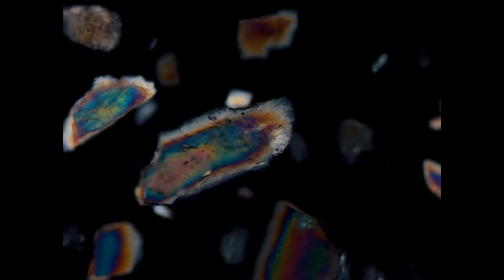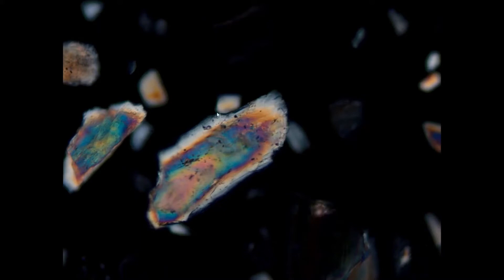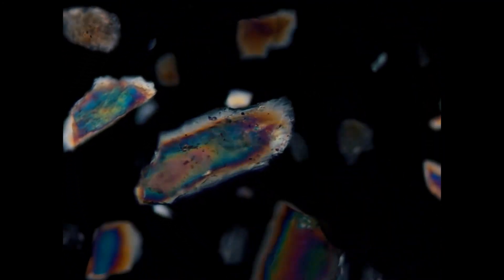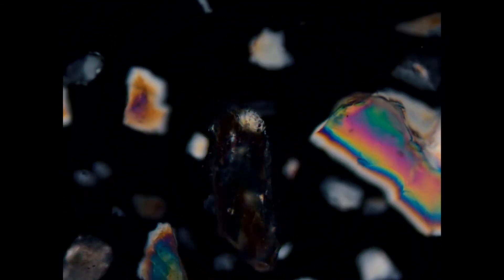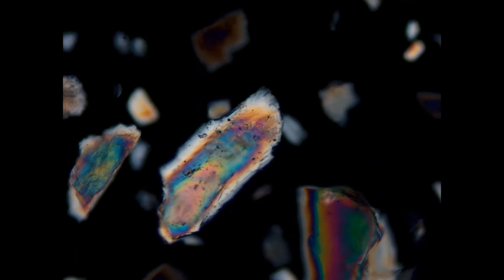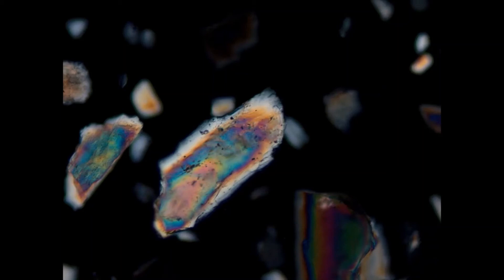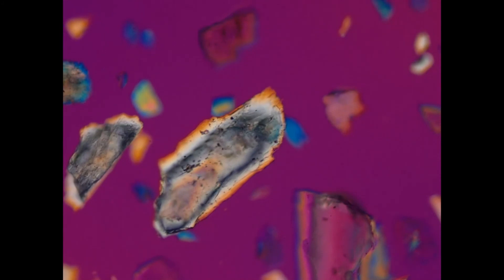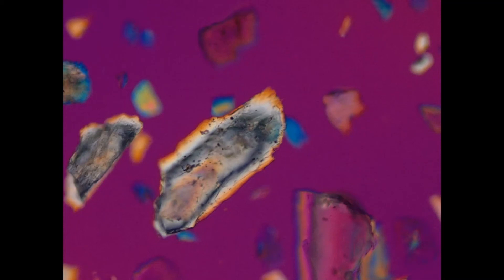Andalusite - heavy mineral strewn slide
This is a detrital grain of andalusite under the polarization microscope.

This is not a thin section, but a strewn slide prepared for heavy mineral analysis, so grains have variable thicknesses.

All my heavy mineral strewn slides are prepared using Meltmount with a refractive index n = 1.662.

This teaching video was realized at the Technical University of Darmstadt (Germany), Department of Materials and Earth Sciences, Institute of Applied Geosciences, Working Group of Applied Sedimentary Geology.